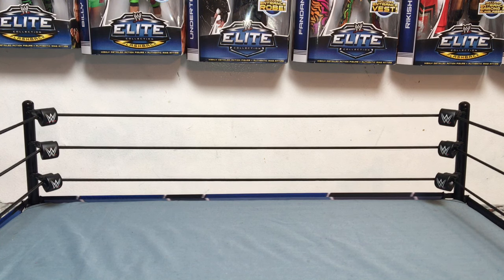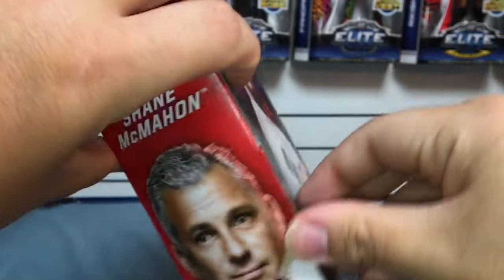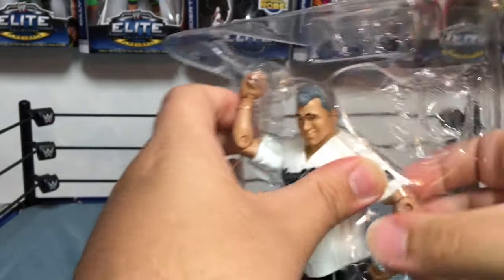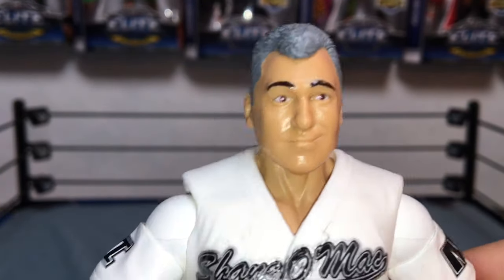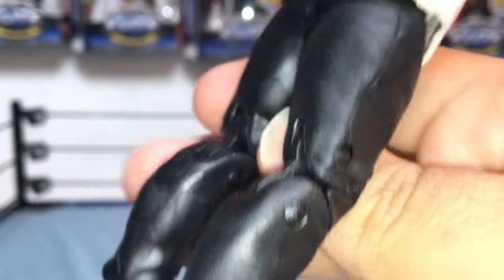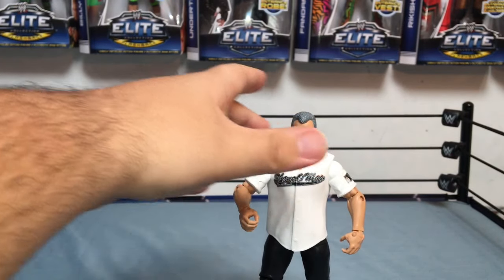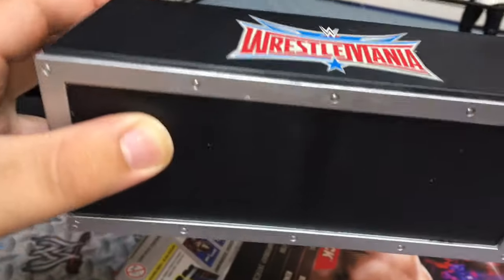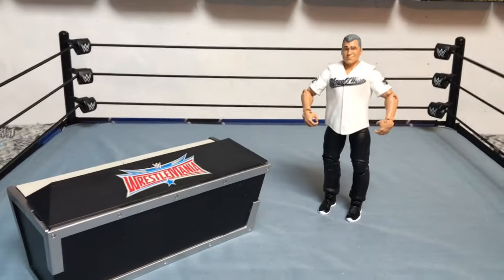WWE Elite 50 SHANE MCMAHON ACTION FIGURE REVIEW!!!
Welcome back to another figure review!!! Elite 50 Shane McMahon. This figure is a huge thumbs up and definitely worth getting!!!